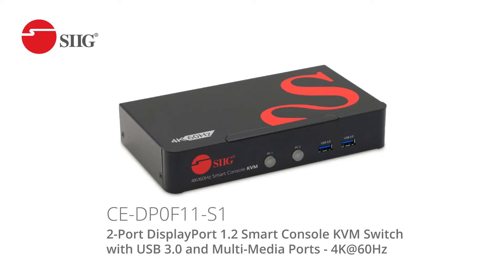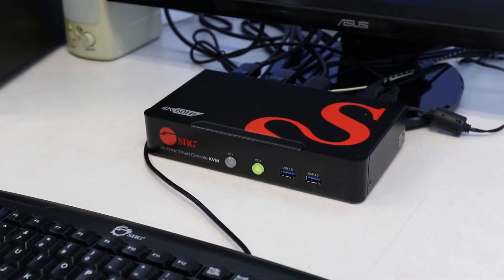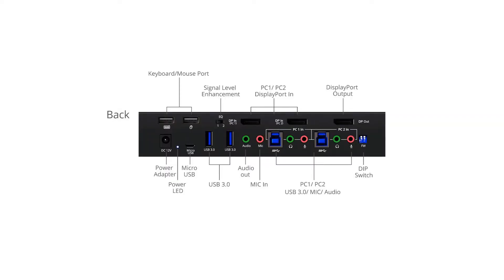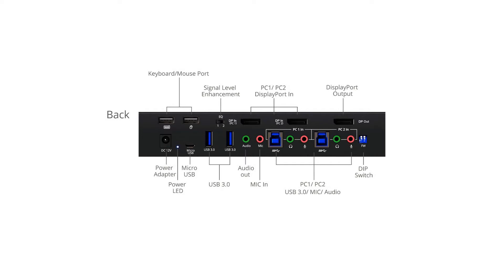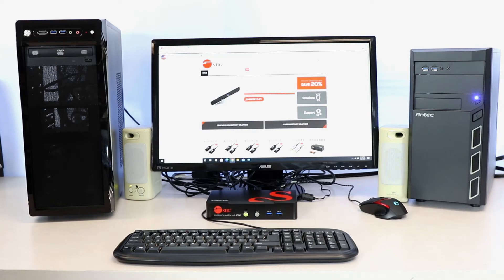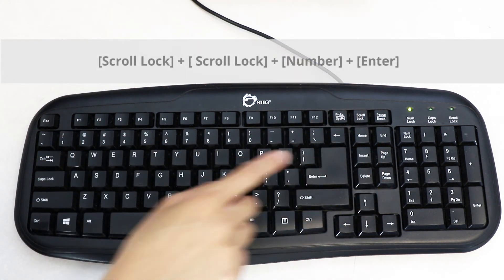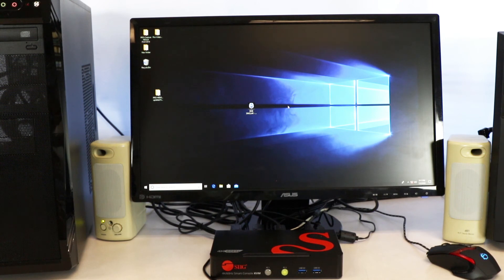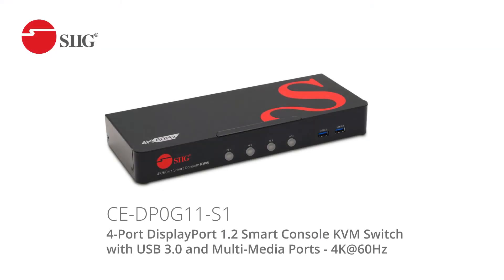SIIG 2-Port DisplayPort 1.2 KVM Switch with USB 3.0 & Media Ports 4K@60Hz (Part#: CE-DP0F11-S1)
Control two computers with 4K@60Hz DisplayPort 1.2 video system via one keyboard, mouse, and display

2-Port DisplayPort 1.2 KVM Switch with USB 3.0 and Multi-Media Ports - 4K@60Hz (Part#: CE-DP0F11-S1)